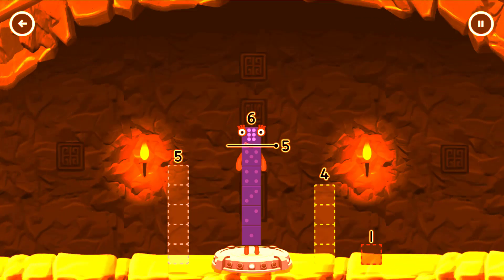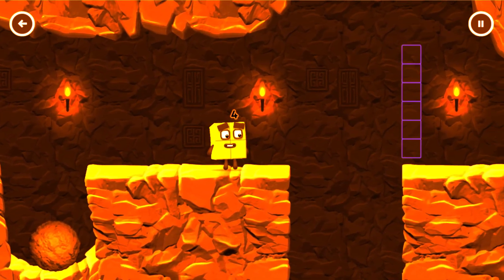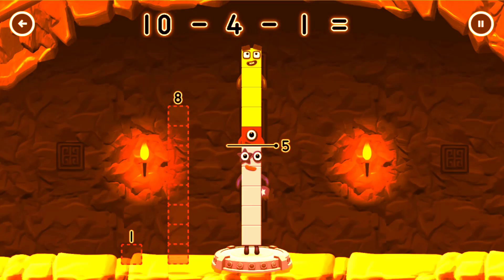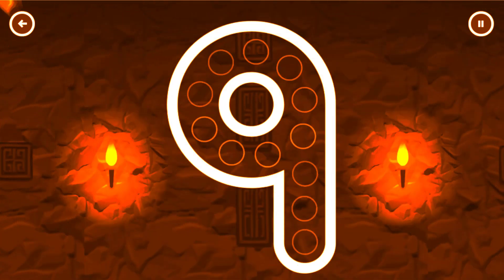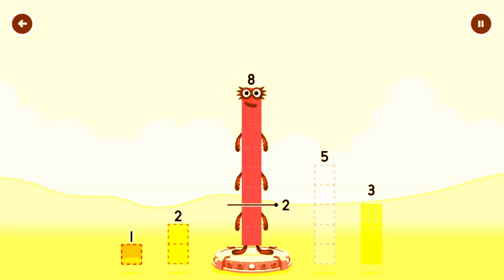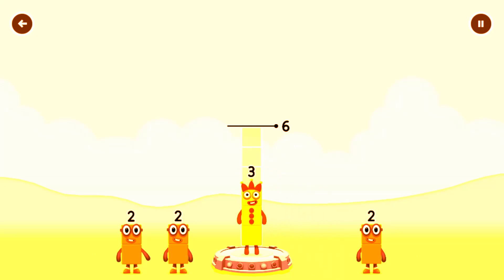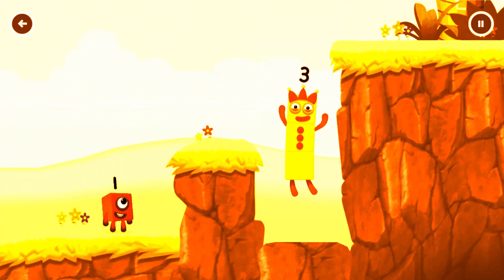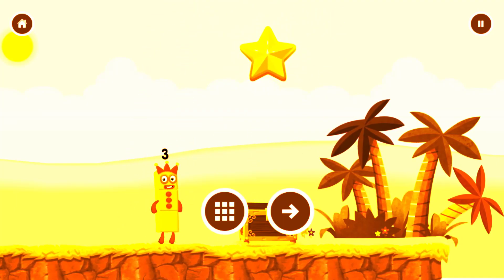Numberblocks Learning Academy #150 - Numberblocks 7 9 6 8 5 - Numberblocks Magic Run - Numberblocks